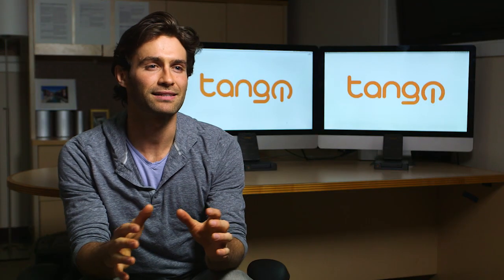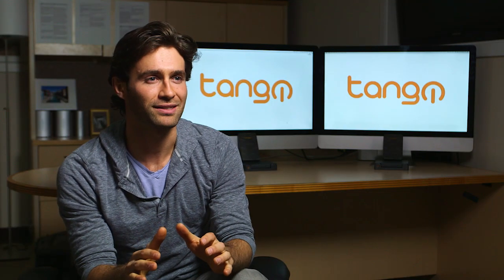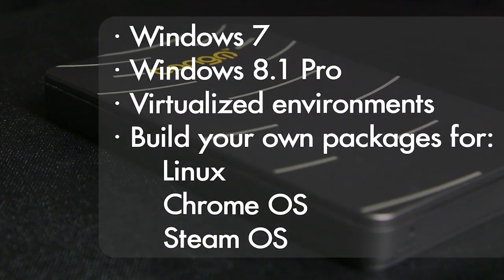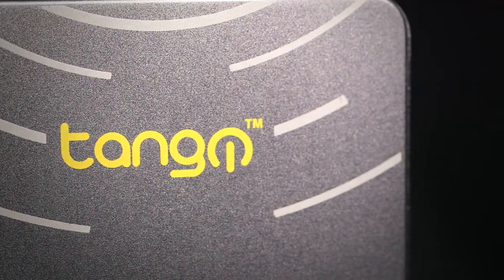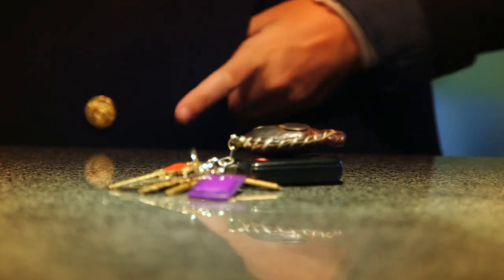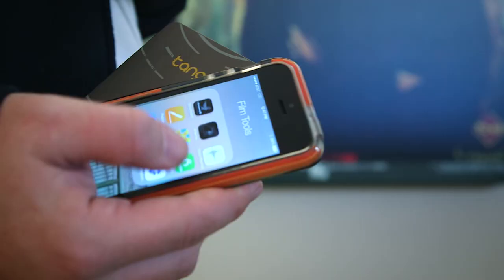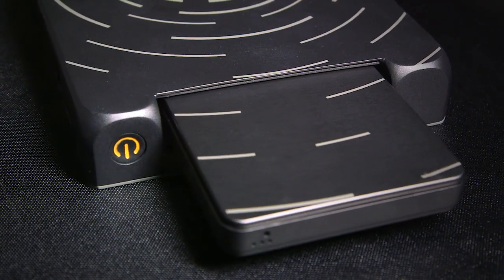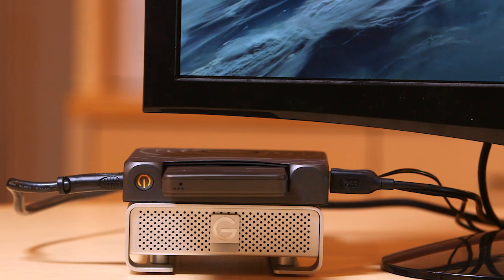World's most powerful pocketable, dockable, officeable, entertainmentable, gameable Windows PC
For those not happy with a litter of work PCs, home PCs, entertainment PCs and Gaming consoles lying around everywhere, we present the world's most powerful pocketable PC.

Tango™ is smart phone sized, has a laptop strength CPU and an integrated Gaming GPU. It will run Windows 7, 8 Pro. It can also run Linux flavors with some tweaks.

Tango is officeable, Entertainmentable and Gameable. One Tango™ could replace at once all of these:

• Multiple desktops at home and office
• Gaming Consoles.
• HTPCs, Intel NUCs and the like
• IPTV boxes.

Tango™ consolidates data, apps, games and OS clutter with a single remarkably personal, hassle-free device with hands-free mobility.

Users can slide it into a tiny and slim docking port to get usual monitor, keyboard, mouse, TV, remote and network connectivity. Multiple docking ports can be kept at home and office desk, or next to the TV to enable users to use TANGO™ in multiple ways while carrying it around in their pocket. At your desk, TANGO™ provides business class performance and productivity. When docked next to your TV, TANGO™ provides IPTV entertainment with remote and Windows Media center. Thanks to its high end integrated GPU, You can run CAD software and play PC Games.

You can also think of it like a gaming console in your pocket.